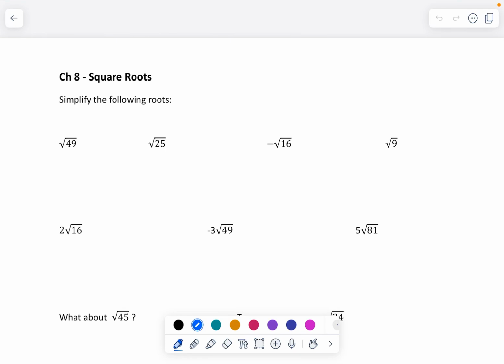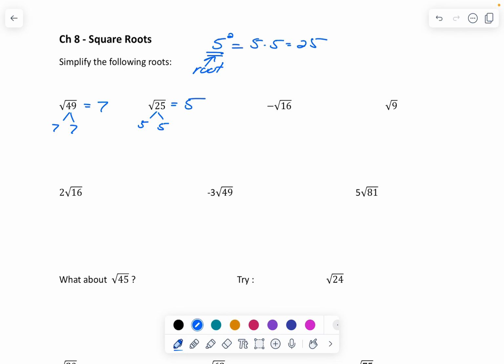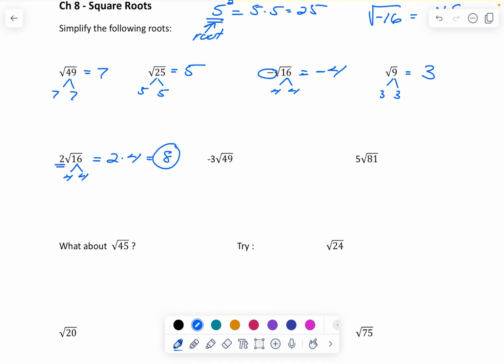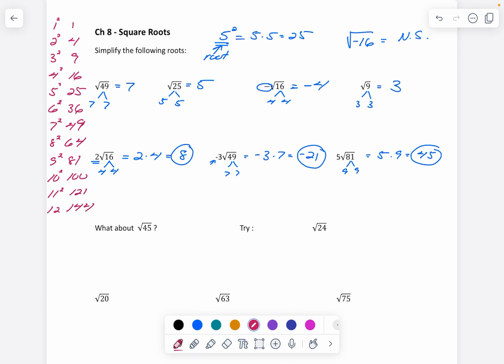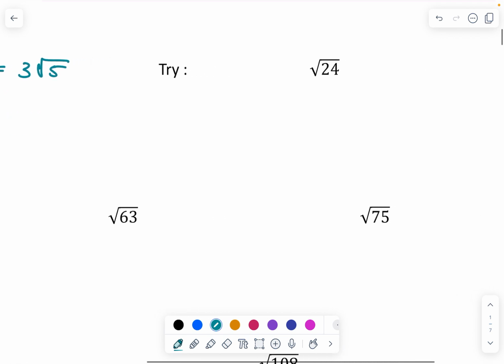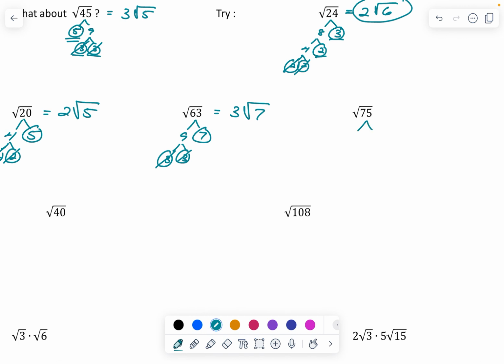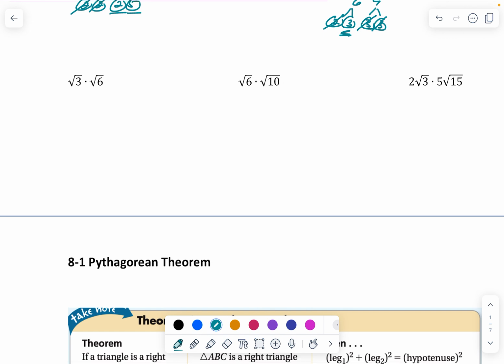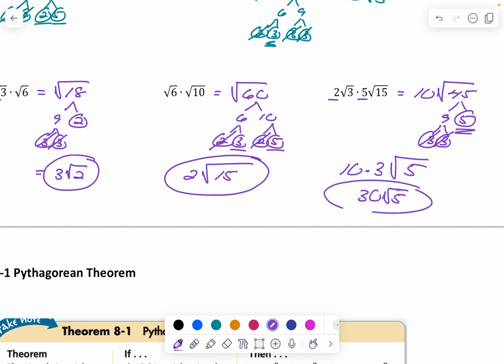Video - Square Roots